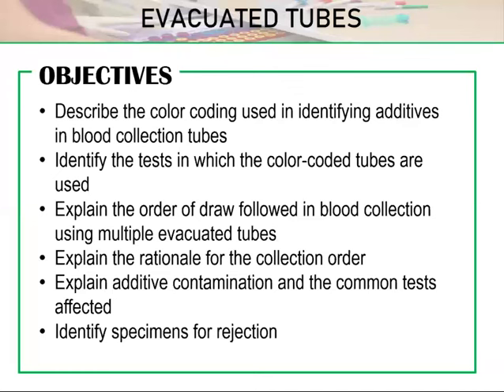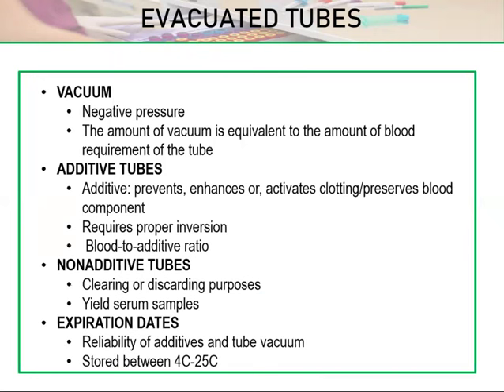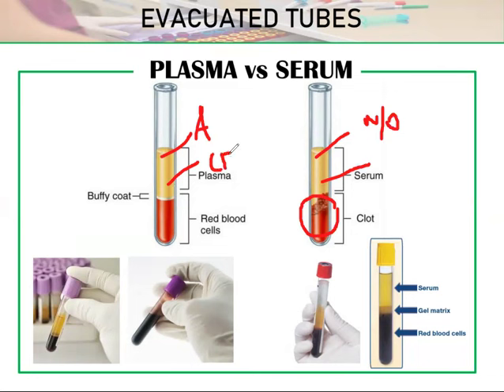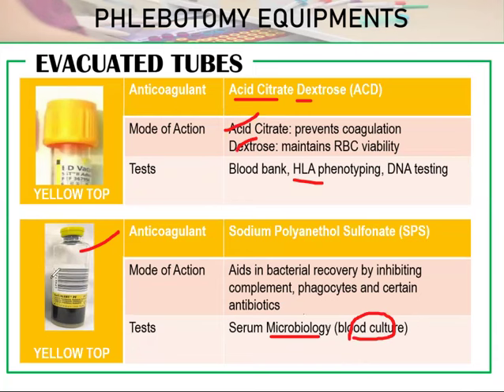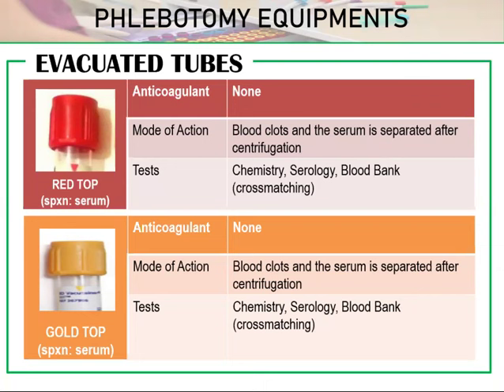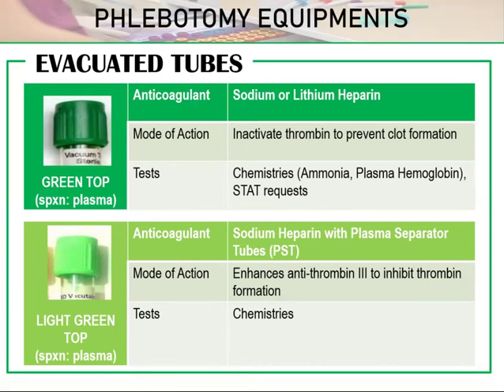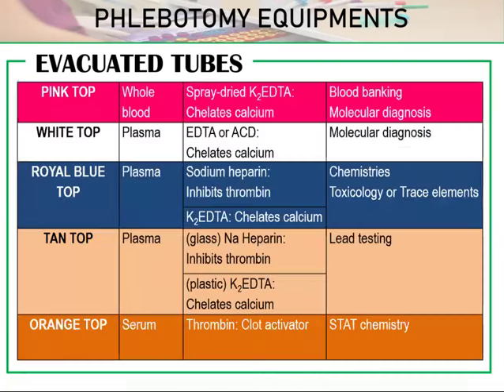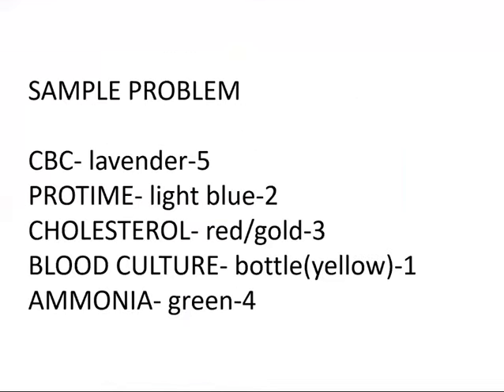PMLS2-MIDTERM-TOPIC 2: EVACUATED TUBES